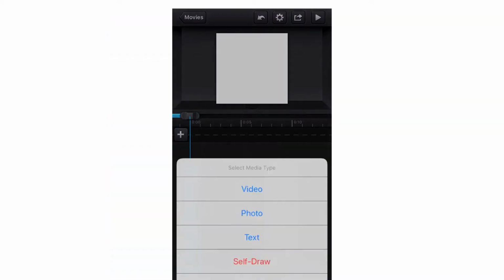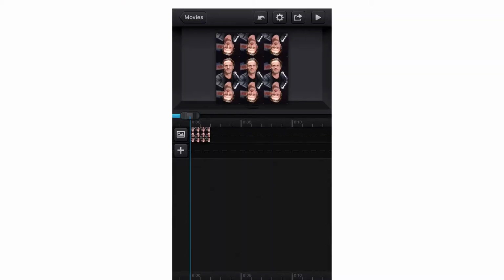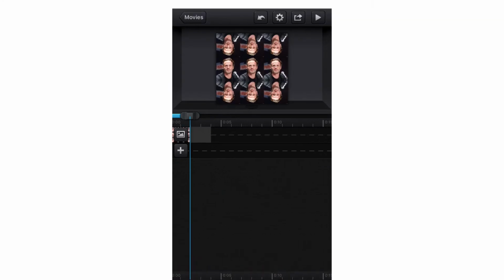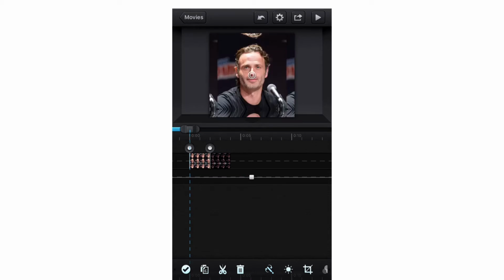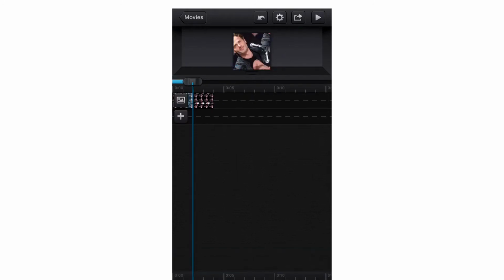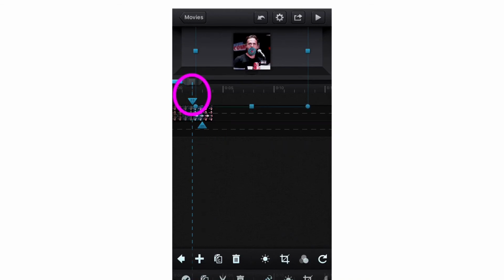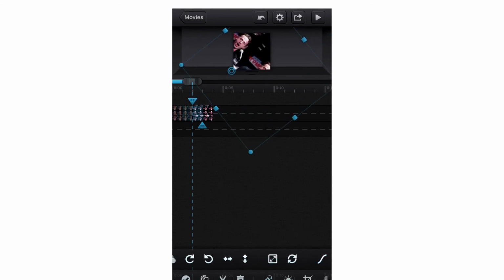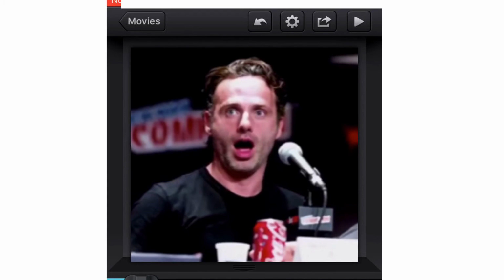How to do the corner spin transition on cute cut/cute cut pro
Today I'm going to show you how to the corner spin transition.
This one is a bit different and you might not of heard of it before, basically its a spin transition from the corner of the screen.

App used in today's video is:
cute cut pro

You can also use cute cut for this, it will be the same process, if you would like to know the difference you can look up "what's the difference between cute cut and cute cut pro?".